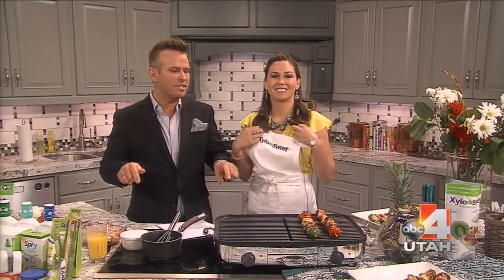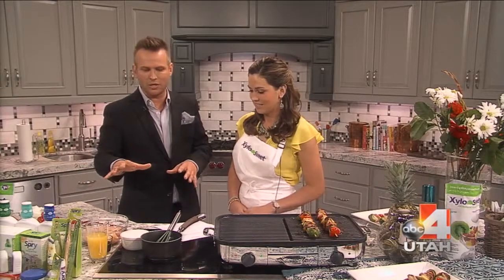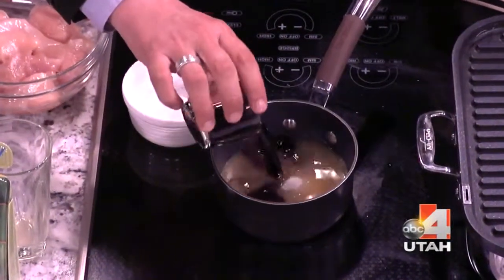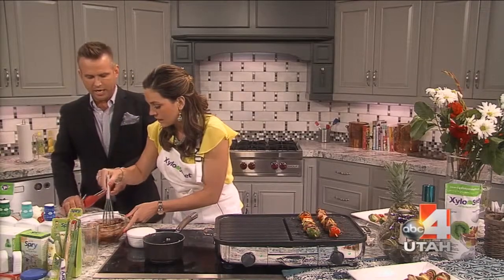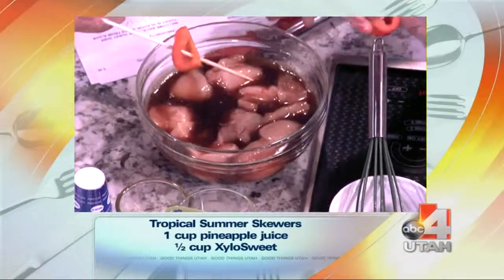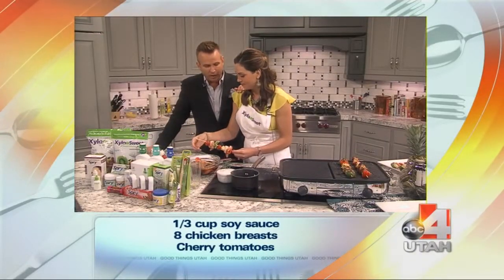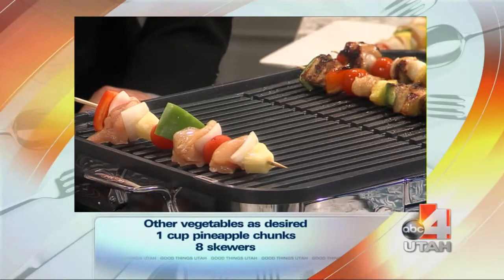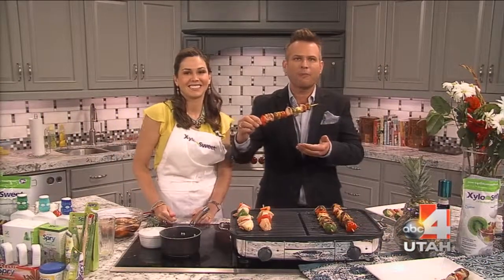Sugar Free Tropical Skewers | Xylitol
Tropical Skewers for Dental Care

What is Xylitol? Xylitol is a sweeter that is found in some plant tissues and used as an artificial sweetener. Xylitol is known for being beneficial for dental health, and Xylitol can help reduce cavities.

Tropical Skewers for Energy

Our bodies don’t absorb Xylitol as well as glucose or fructose. Xylitol acts as soluble fiber to help maintain stomach functions. The stomach then converts xylitol to short chain fatty acids that the bodies uses to absorb to create energy.

Tropical Skewers for Osteoporosis

A study was performed in 2001 and 2011 on rats that were eating Xylitol. The results spiked an interest that Xylitol could be a possible treatment for osteoporosis.

Tropical Skewers for Diabetes

Xylitol possesses fewer calories than actual sugar. Xylitol is absorbed slower and won’t spike your blood sugar. You can find xylitol, in gum, medicine, and food.

That is why we suggest that all of your recipes are Xylitol Recipes. Xylitol Recipes can be any recipe all you have to do is replace the sugar in your recipe and add Xylitol it is as easy as 1, 2, 3. Xylitol Recipes are easier to get than you think. Don’t be afraid to use Xylitol Recipes. They’re just beneficial. They help your teeth, give you more energy, possibly help prevent Osteoporosis, and help out the diabetics. Go sugar free and get Xylitol.

Tropical Skewers

1 cup pineappe juice
½ cup xylosweet
⅓ cup soy
warm up till dissolved don’t let it boil
pour it on your chicken about 8 chicken breast
cook for 15 minutes at 350